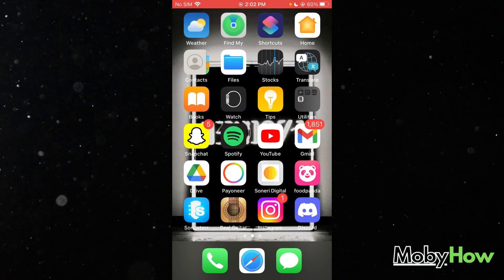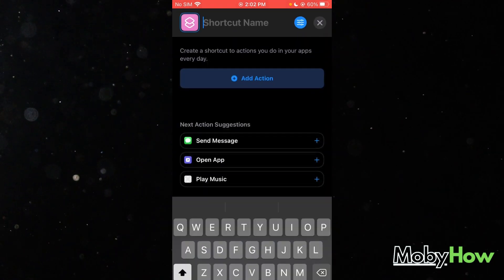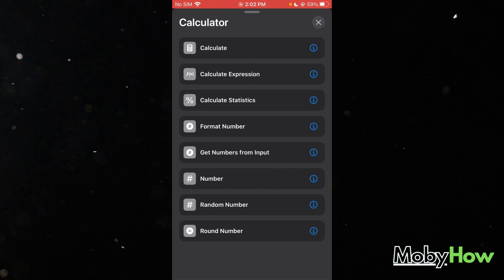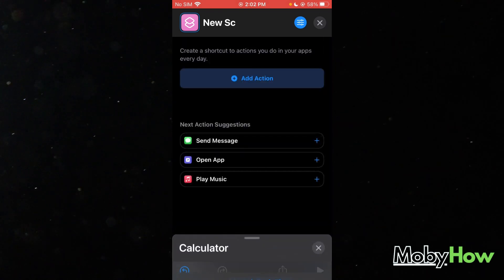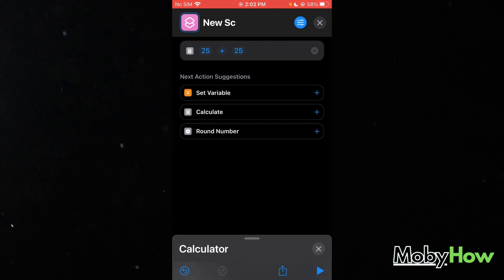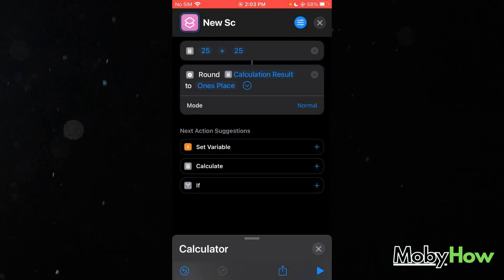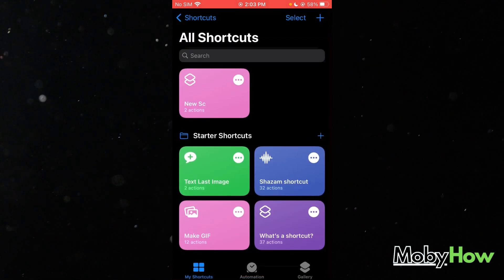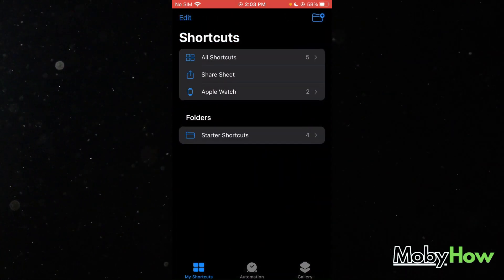How To Create Useful Shortcut On iPhone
🚀 Boost Your Productivity: How to Create Useful Shortcuts on iPhone

In this guide, we'll show you how to create custom shortcuts on your iPhone, streamlining common tasks and boosting your productivity. Whether you want to automate actions, simplify your daily routines, or access information more efficiently, we've got you covered.

🔍 What You'll Learn:
- Step-by-step instructions to create personalized shortcuts
- Exploring the Shortcuts app and its capabilities
- Utilizing shortcuts for various tasks and scenarios

Unlock the power of automation and efficiency with custom iPhone shortcuts. Watch now to learn how to create useful shortcuts and supercharge your iPhone experience. 📱🔗